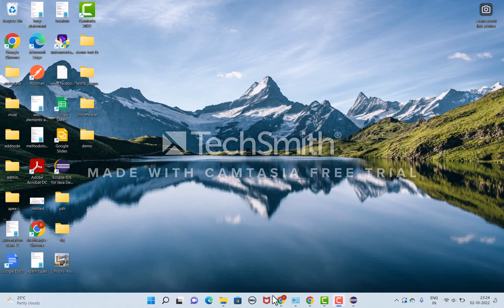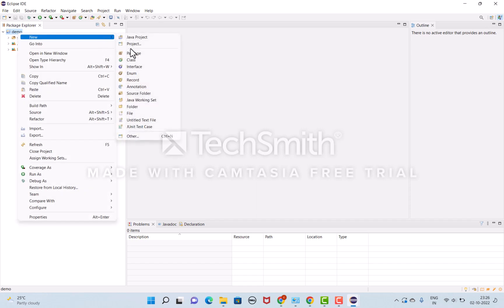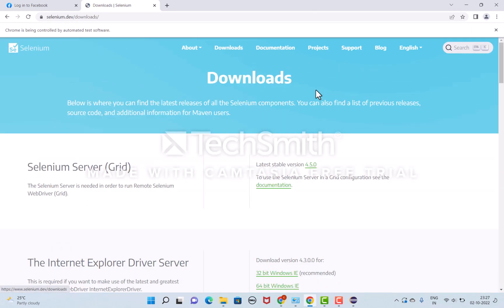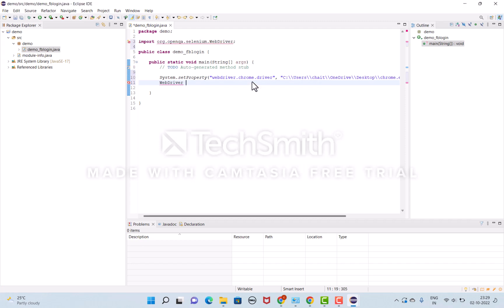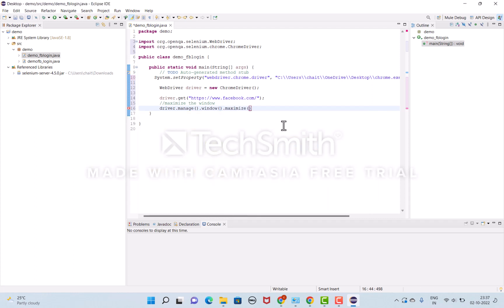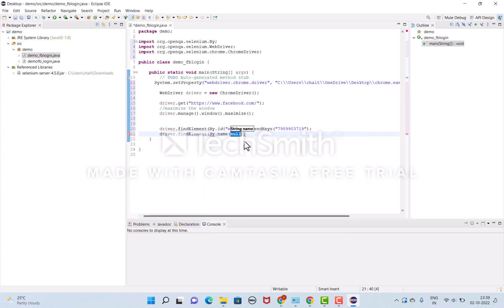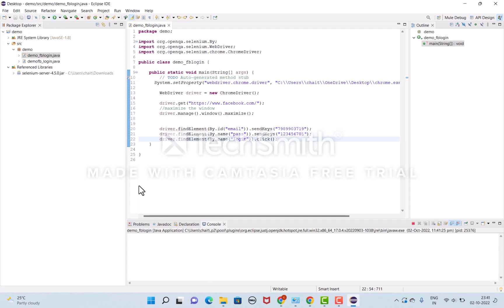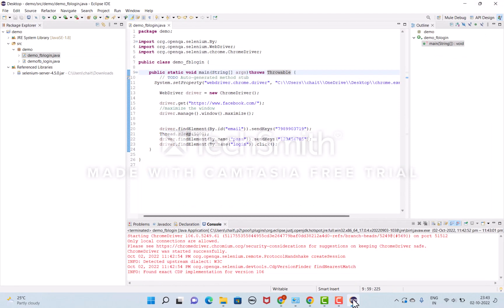Login Facebook page by using java with selenium